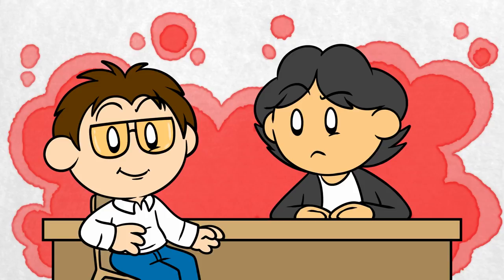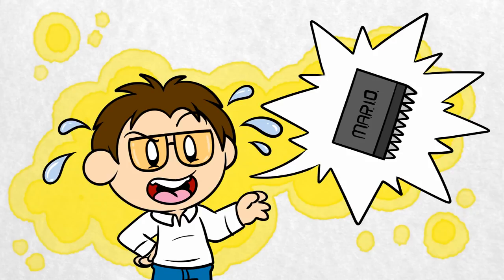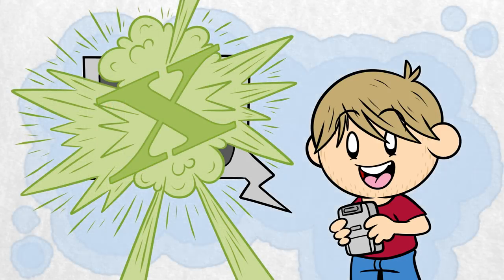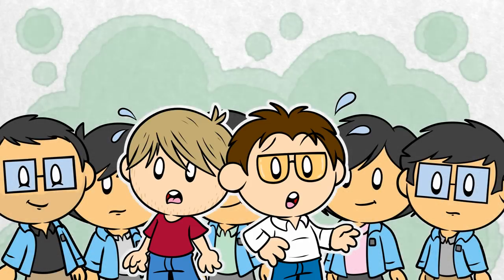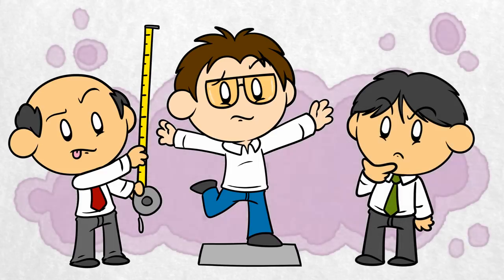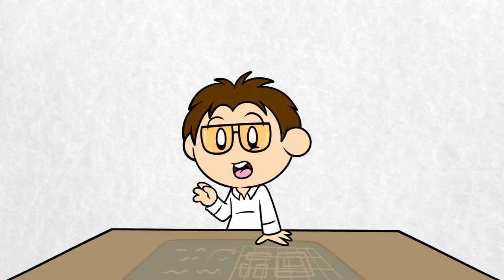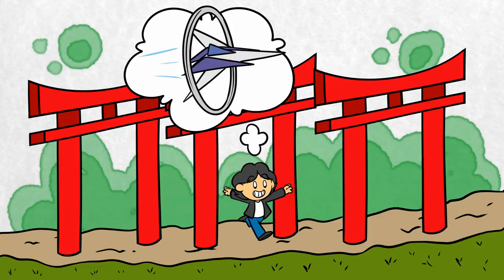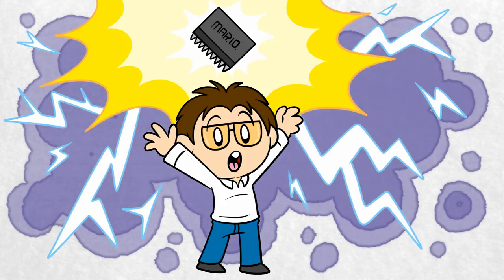Star Fox: The Story of Jez San and the Argonauts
Once upon a time, a young games developer named Jez San hacked the Gameboy and lied to Nintendo bosses about his ability to create advanced gaming technology.

The result is Star Fox for the SNES, one of the most influential games in the console's history.

Jez and the Argonauts are a fascinating story of confidence and enthusiasm. While we've painting Jez's big promise of a super computer chip as a lie, he was really only exaggerating his team's abilities, and the fact that they delivered suggests that this wasn't really a deliberate attempt to mislead Nintendo at all.

You may be familiar with the less than fantastic relationship between Nintendo and Argonaut after the release of Star Fox. It's true that the little guy did get the short end of the stick here, but things have worked out for everyone involved, and there's no denying that Jez San and his team gained a lot from working with Nintendo.

Dylan Cuthbert in particular has kept close ties with Nintendo, and even came back on board to work on Star Fox Command for the 3DS.

Plus, if you need any more proof that he's very friendly with everyone he worked with on the original Star Fox, a photo exists that shows that Shigeru Miyamoto and several other Nintendo employees were invited to Dylan's wedding.

That's pretty cute! The photo's in the links below, as is a look at the official Nintendo engineer uniforms that are shown in the video. Those are funky! I want one!

Anyway, here's hoping you like the video, and that you have a great day. Don't forget the message of the story: have confidence, and you can do wonderful things!